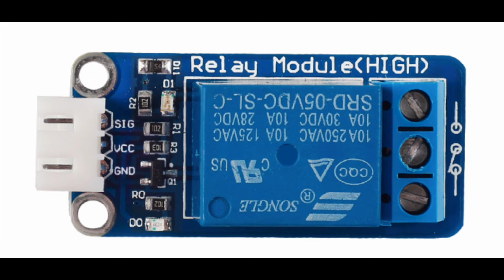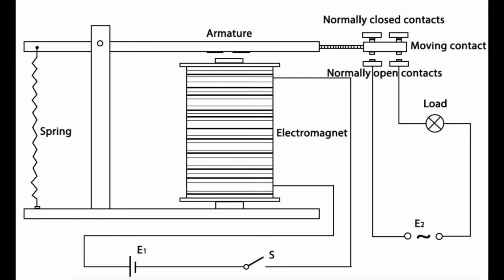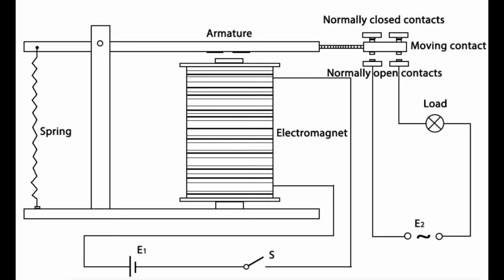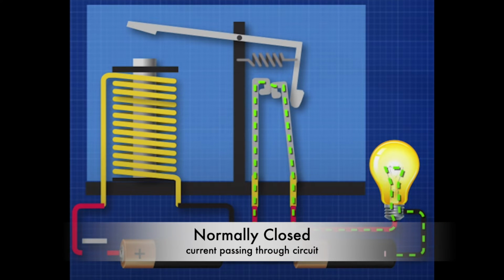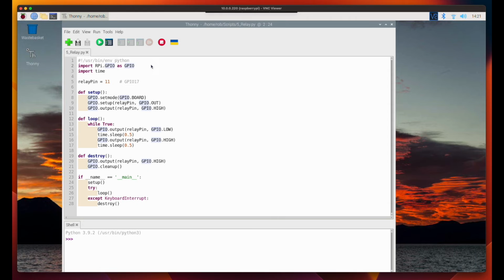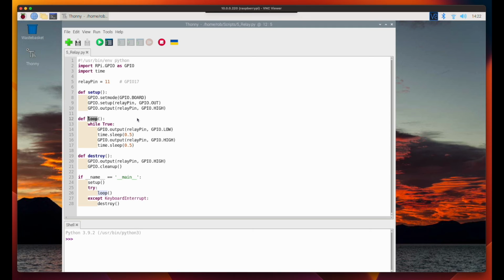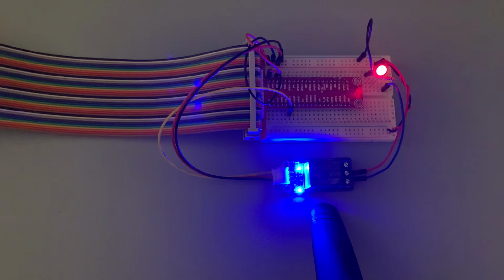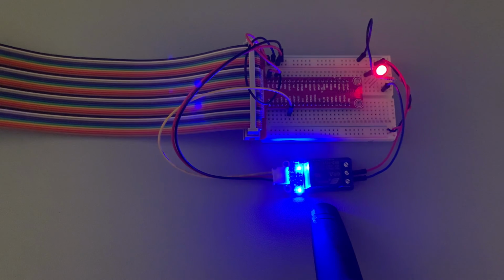Raspberry Pi: Control an LED with a Relay Module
In this video, we'll use a Relay Module to control an LED.

Image credits:
SunFounder:

How Relays Work - Basic working principle electronics engineering electrician amp